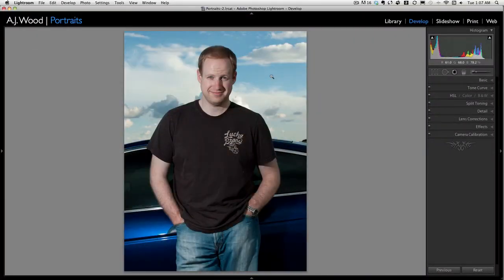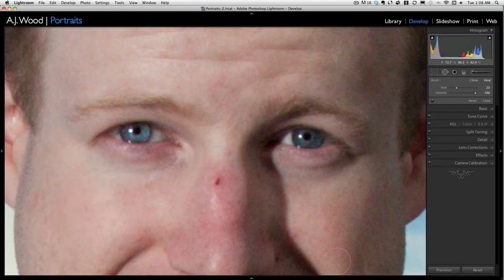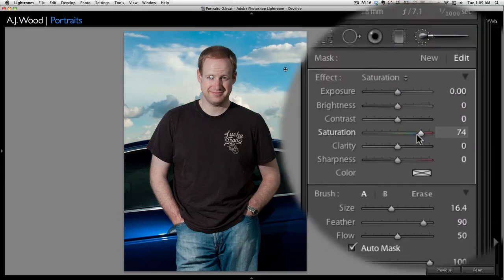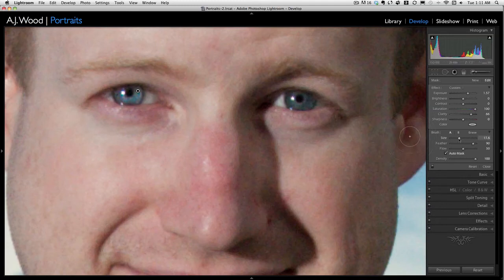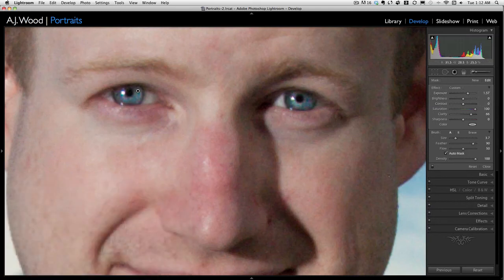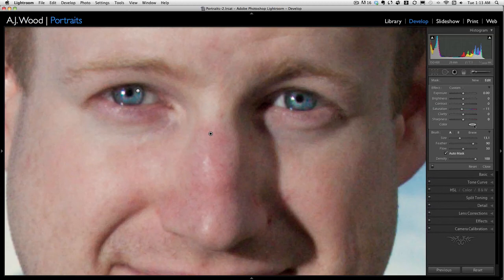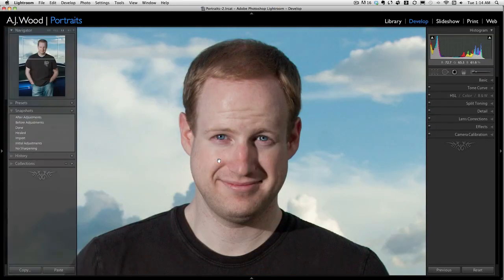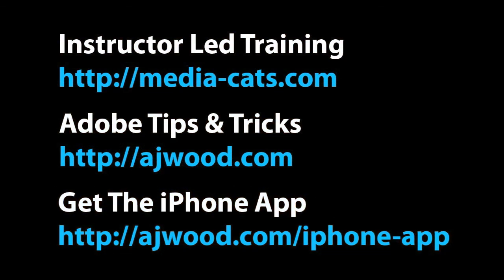Lightroom 3 - Portrait Retouch Part 2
In Part 2 of this tutorial, A.J. demonstrates the adjustment tools inside of Lightroom for this portrait retouch.